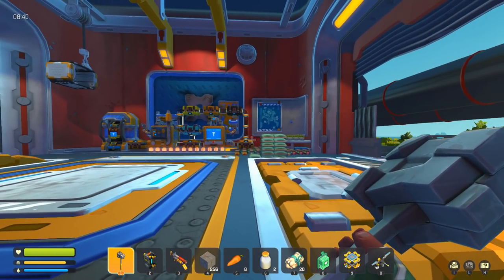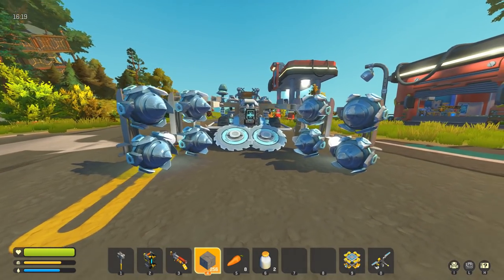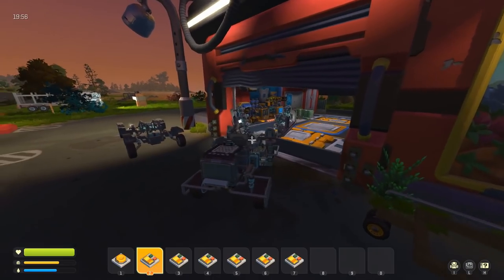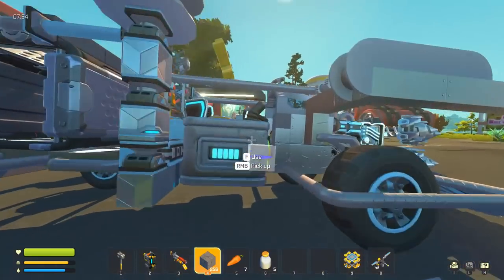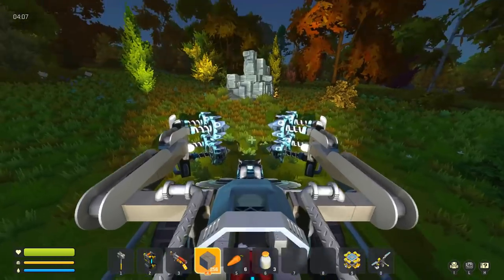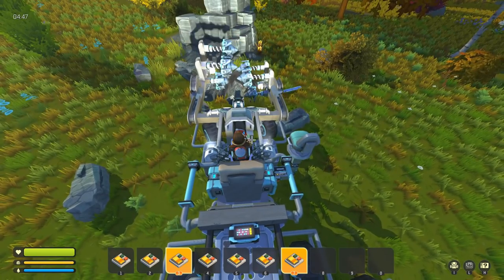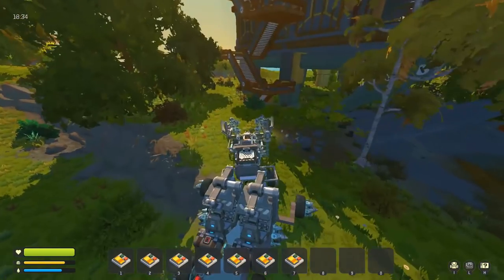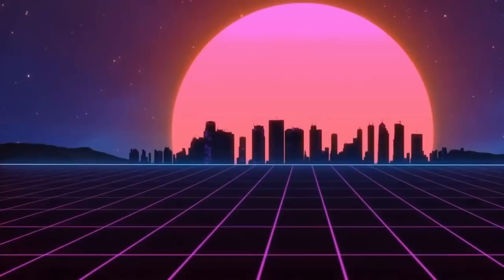All-in-One Wood Cutter and Stone Crusher! - Scrap Mechanic Survival Mode #18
In today's Scrap Mechanic Survival we'll be taking a look at the all new, all-in-one resource collector! The ability to weld trees and stones was removed when this video was recorded/uploaded and have since been added BACK into the game! But still, this vehicle is going to be nice to have!

Credits:
Intro
Outro
Monomer - Arcana Engine